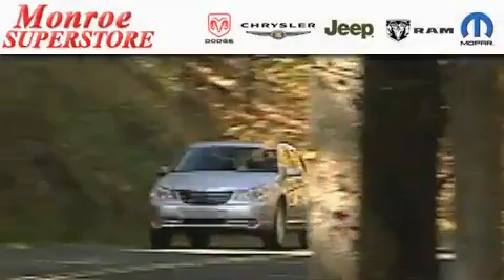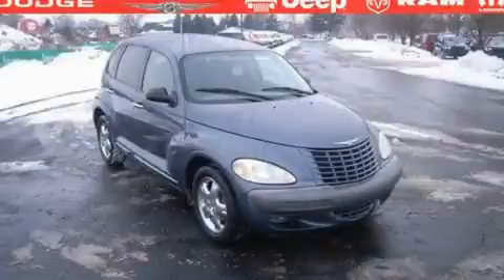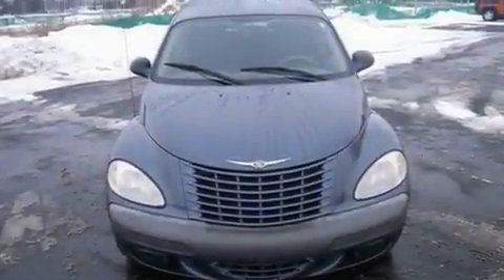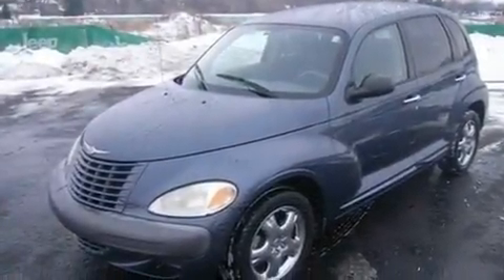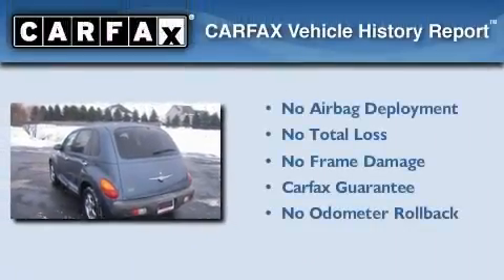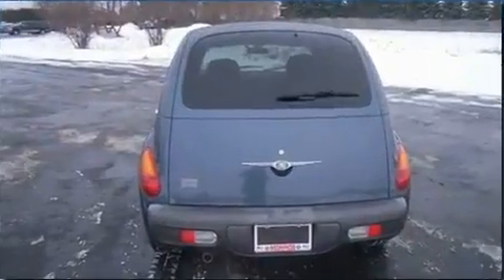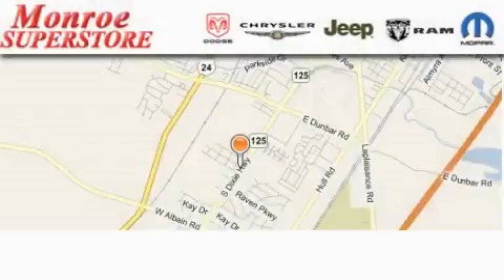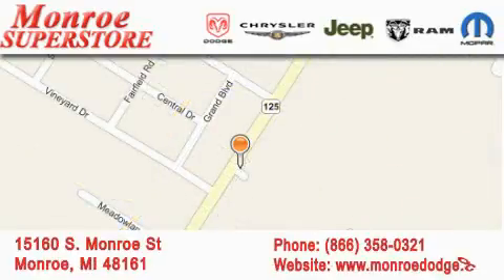2002 Chrysler PT Cruiser Monroe MI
Year : 2002

 Make : Chrysler

 Model : PT Cruiser

 Engine : 2.4L 4 CYLS

 Trans . : 4-SPD AUTOMATIC (41TE)

 Exterior : Blue

 Miles : 78,495

 Interior : Gray

 15160 S. Monroe St.

 Pre-Owned 2002 Chrysler PT Cruiser Monroe MI